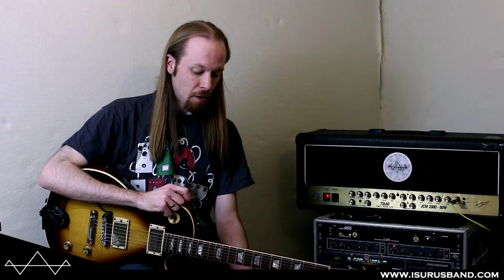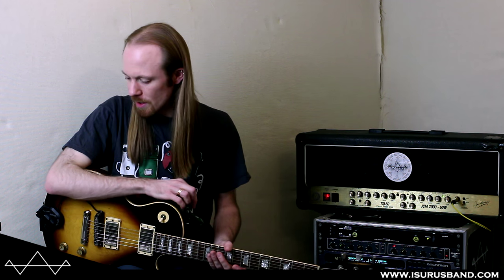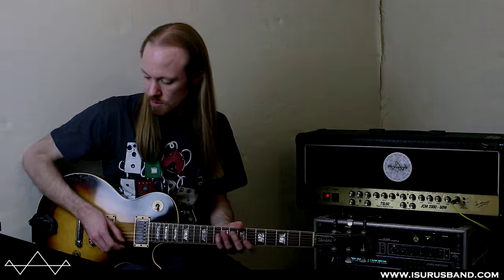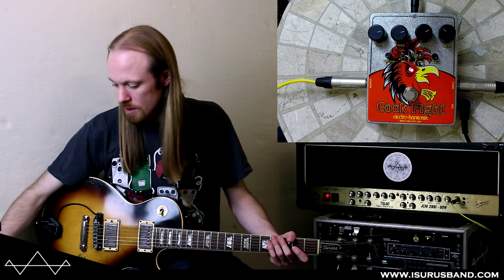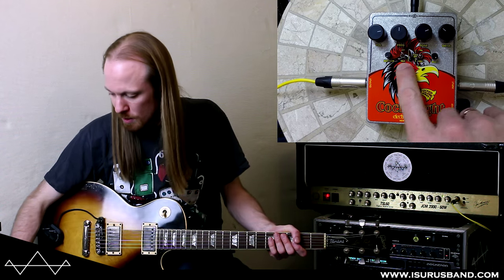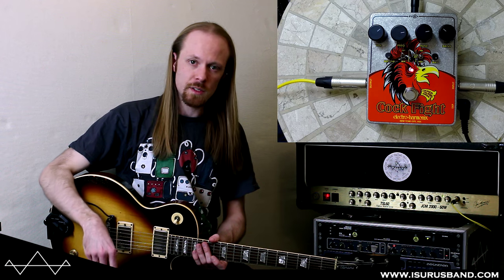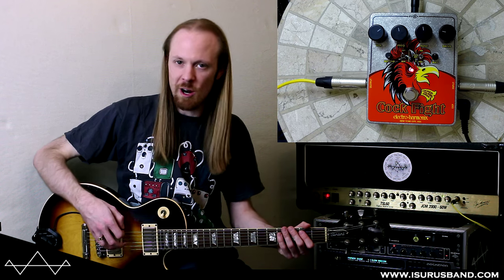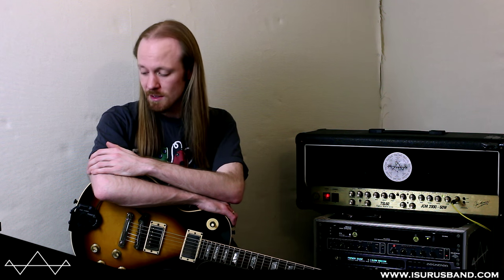Electro Harmonix Cock Fight Demo - Cocked Wah, Wah. Fuzz!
This is a review / demo of the Cock Fight guitar pedal from Electro Harmonix. Cocked wah sounds, normal wah sounds when used with an expression pedal, and in-built fuzz!

It is a great versatile pedal that once attached to an expression pedal becomes a multi featured variable wah wah. The video is quite long as the Cock Fight offers a large array of sound options!

Built to Electro Harmonix usual standard, the Cock Fight is a great fully featured fuzz wah!

About me:
My name is Lizod, among other things...
I am the guitarist of the progressive metal band Isurus, and am a guitar, fx, and audio gear junkie.

And visit the Isurus forum for gear, studio, and all things Isurus, and to ask us anything!

I bought this with my own money because I wanted it!